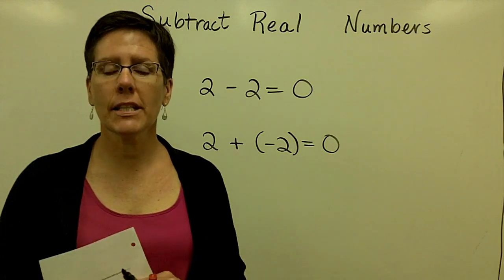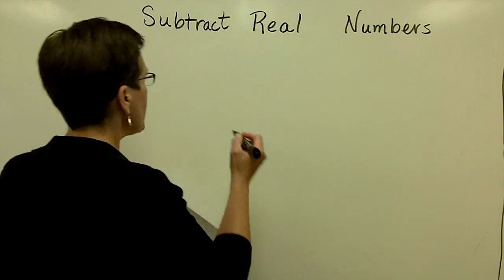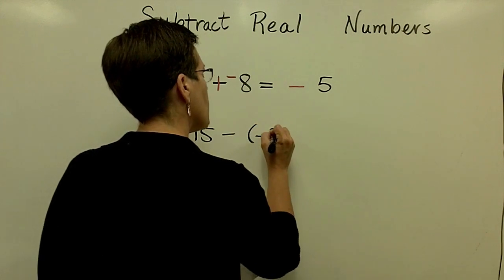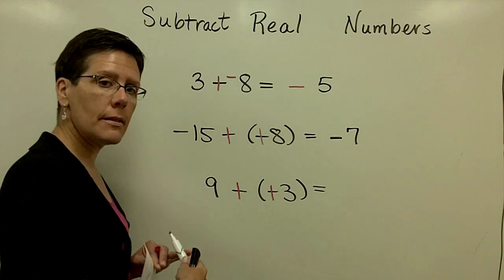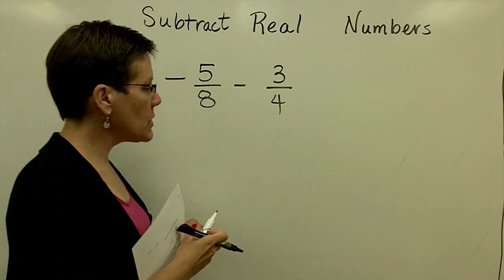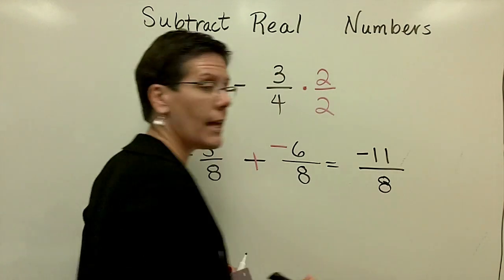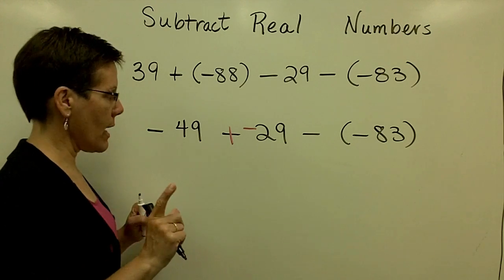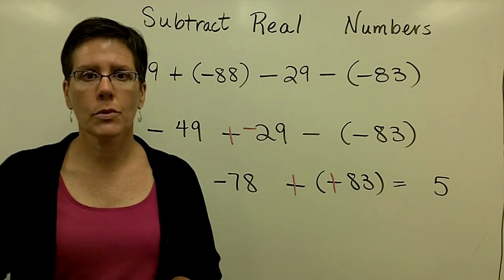06 - Introductory Algebra - Subtract Real Numbers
A short video lecture on subtracting real numbers for Introductory Algebra students. Starfish award winning instructor Pat Kopf steps in front of the camera for a series of videos to support her Math 101 classes at Kellogg Community College.